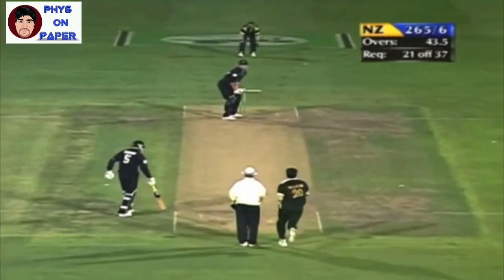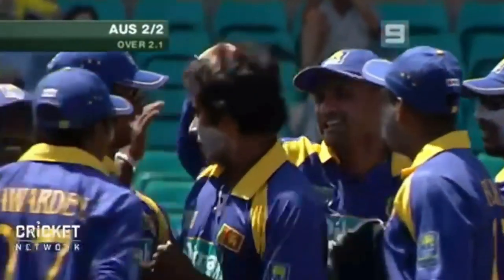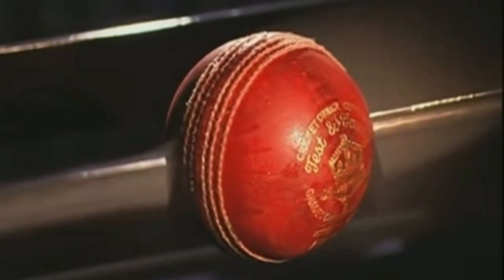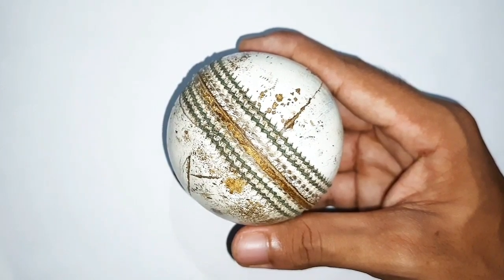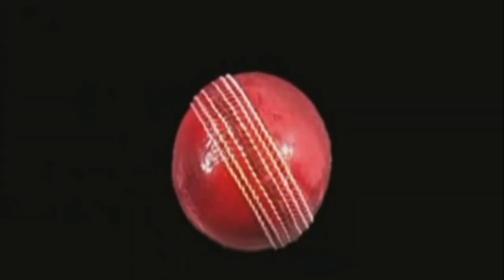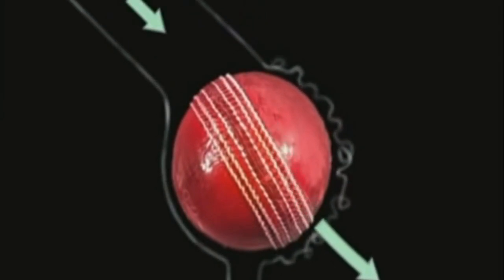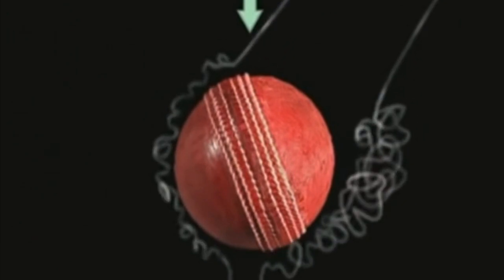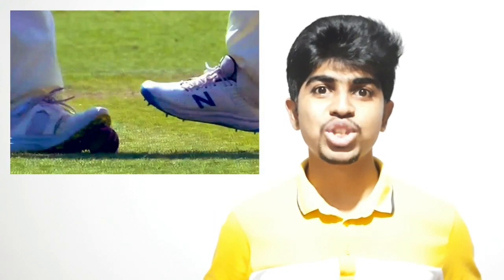Science Behind the Swing of the Cricket Ball, Conventional Swing & Reverse Swing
Cricket is supposed to be the epitome of sporting integrity. But in recent days, the actions of the Australian cricket team have brought the “dark arts” of the game to the forefront of many people’s minds and their actions have drawn condemnation from around the world.
To understand why the players tried to tamper with the ball – and how they did it – it’s worth exploring the technique of what is called “swing bowling”. Swing bowling essentially involves being able to change the direction of the ball in mid-air. There are two types of swing to explore here: “conventional” and “reverse” swing.
To begin with, a cricket ball’s design means that it can be optimised by the bowler to make it swing. A cricket ball has a core of cork and is covered by a leather casing with a slightly raised seam sewn in. The equator of the cricket ball is stitched with string to form the seam. On either side of the seam, the surface of the ball will degrade with use. The fielding side will usually allow one side to roughen up, while trying to keep the other side shiny.
As NASA scientist and cricket enthusiast Ravindra Mehta explained in a detailed in paper in 2020, for a cricket ball to “swing” – or move sideways through the air as it moves forward towards the batsman – there needs to be a different speed of airflow on either side of the ball to help produce a lateral force on one side. This can be done by using the seam or surface of the ball. Once the cricket ball is bowled a thin layer of air forms around its surface – this is the “boundary layer”. This boundary layer does not stay attached to the surface all the way around and so it has to separate at a certain point on the ball. This separation point will affect how the ball moves further through the air. A late separation will lead to lower pressure on that side and a net lateral force will be generated if there is a pressure difference between the two sides, making the ball move sideways.

The boundary layer can have two states: one of these is a relatively stable “laminar” state, or a more variable and disordered “turbulent” state. Going from a laminar to turbulent state will occur at a critical speed – and this is determined by the roughness of the cricket ball surface. More roughness means that the critical speed can be lower.

Conventional swing

The typical way to create swing is to use the seam and the asymmetry of the ball. Bowlers will angle the seam away from the intended direction of travel so the shiny side of the ball faces the batsman. The ball will swing towards the direction that the seam is pointed – if the seam is angled toward the slip fielders it will swing away the batsman (outswinger) and if the seam is angled towards the leg side it will swing into the batsman (inswinger).
When the ball is bowled with the seam at an angle, the boundary layer on top of the ball is affected by the seam and goes into a turbulent state earlier than the bottom – this leads to later separation from the ball which creates a pressure difference and thereby a lateral force allowing the ball to swing in the direction of the seam. Using this type of approach of angling the seam typically works best (creates the most lateral force) around 70 mph – which is about slow to medium pace in international cricket.

To maximise this effect, teams polish the ball between deliveries and this is where we encounter the first area of potential ball tampering. Having a polished leading side (towards the batsman) is important so that side has a laminar separation once in flight – but there have been accusations in the past of teams using products such as Vaseline or mints to aid this polishing. Indeed, the current South African caption, Faf Du Plessis, was found guilty of ball tampering after appearing to suck a mint before applying his saliva to aid shining the ball during a test match against Australia in 2016. Typically, as a ball becomes older it becomes harder to produce this swing and that is where we encounter the next type of swing – reverse swing.

Reverse swing

If a player can bowl above 85mph – or if the ball has aged – this makes it possible for the bowler to “reverse swing” the ball. In simple terms this is exactly what happens – a delivery that is expected to swing away from the batter (an outswinger), instead swings in towards them (an inswinger) – and vice versa. This happens when the seam is angled for conventional swing but this time the rough side faces the batsman. If the ball is bowled fast enough (above 85 mph), the laminar layer goes into a turbulent state before it reaches the seam. The seam actually has a negative effect here and affects the turbulent layer so it separates earlier compared with the bottom surface.